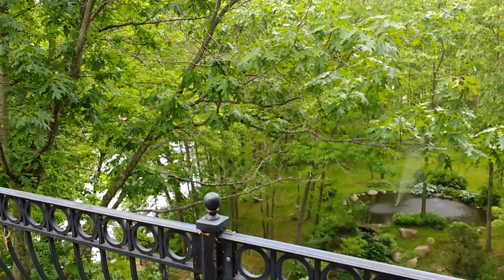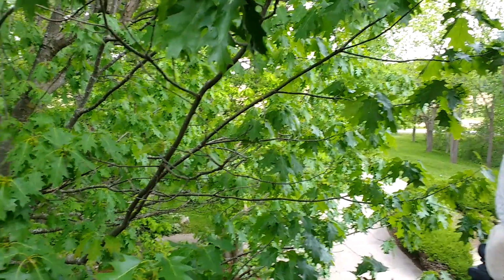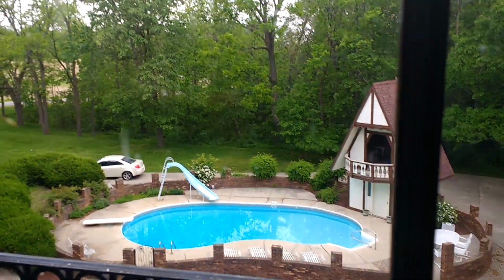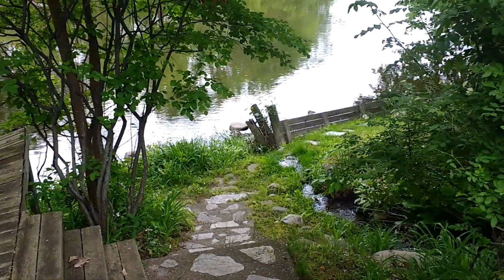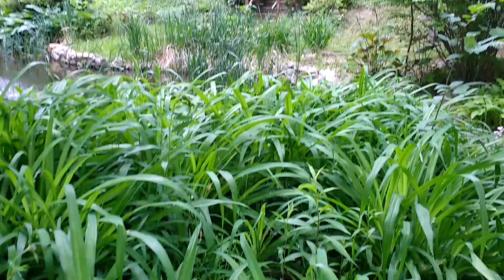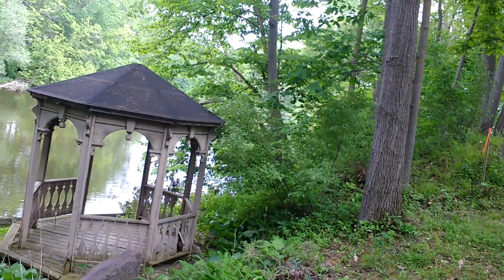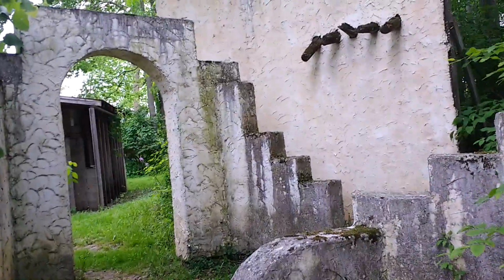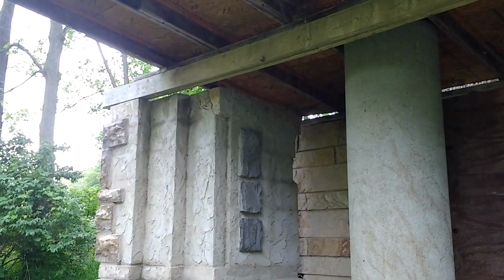All the Fairy Tale castles into one........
House search #2